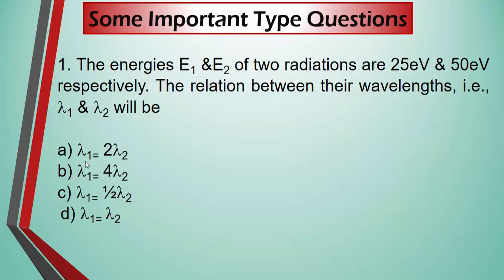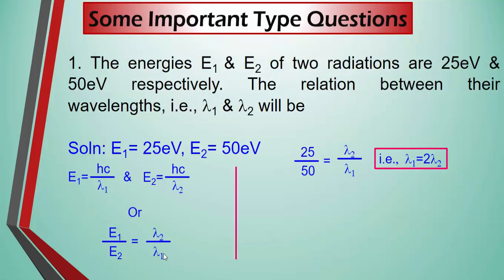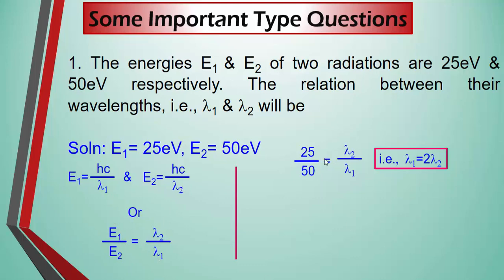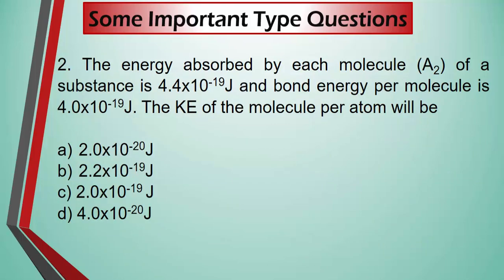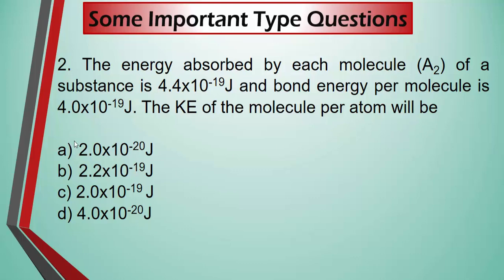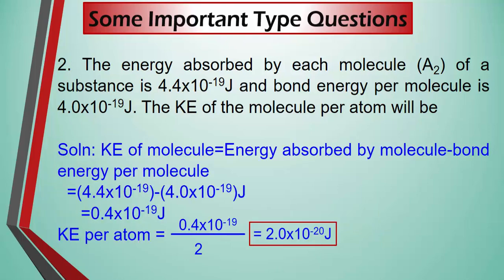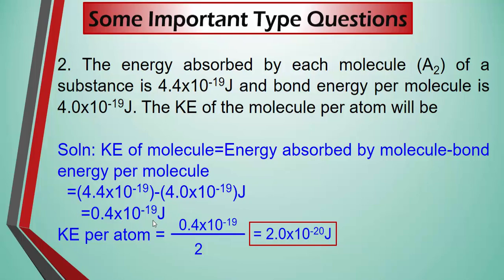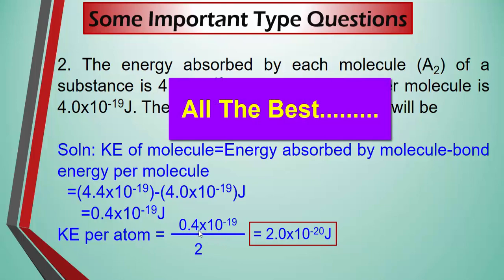NEET-2019-Chemistry- Atomic Structure-Episode- 02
This Video lesson contains the focused numericals from the chapter of Atomic Structure (Episode -02) along with method of solving it.

The first numerical is about calculating the relationship between two wavelengths when two different  radiation energies values are given.

The second numerical is about calculating the Kinetic  Energy per atom when the energy absorbed and the bond energy per molecule is given.

The numericals solved in this video lesson  is most likely to come  for this year NEET examination. Students who are seriously preparing for this exam should not miss this video lesson.